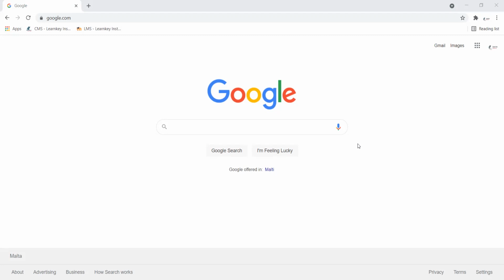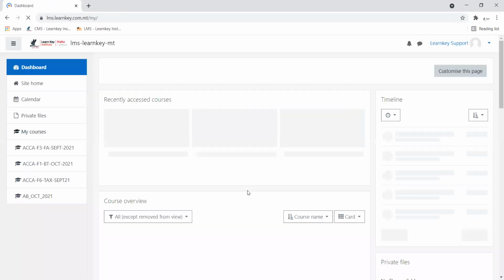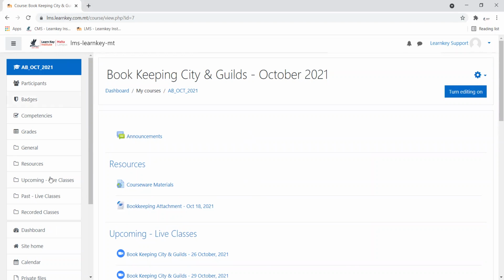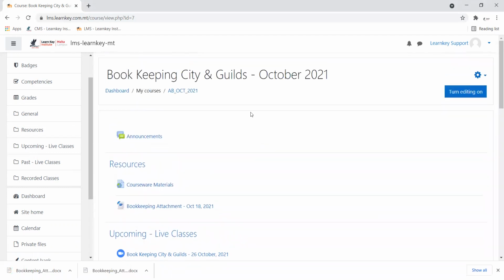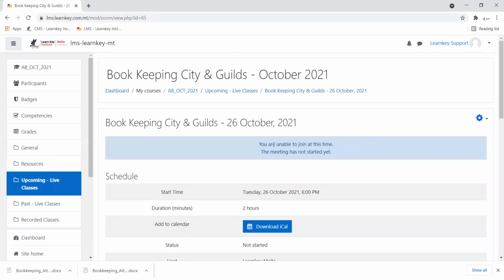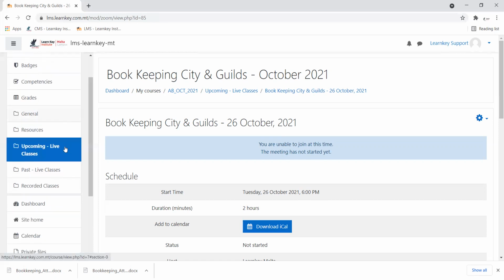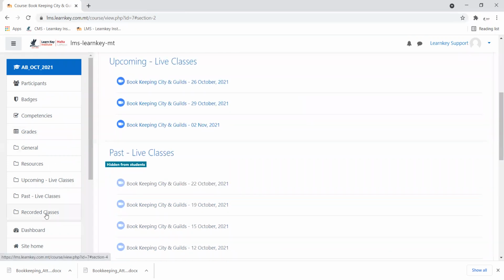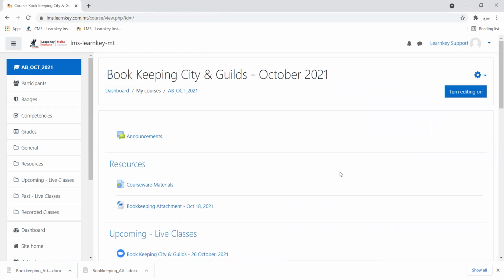LMS Video Tutorial